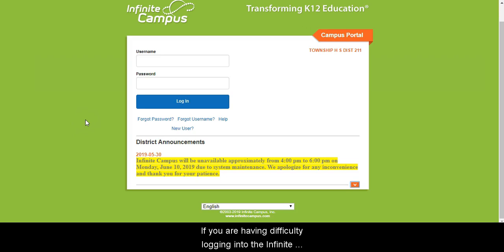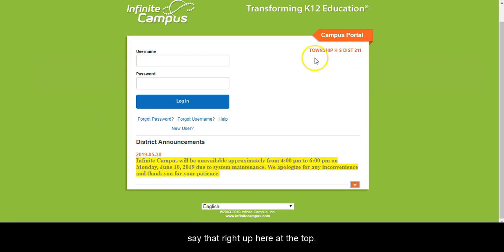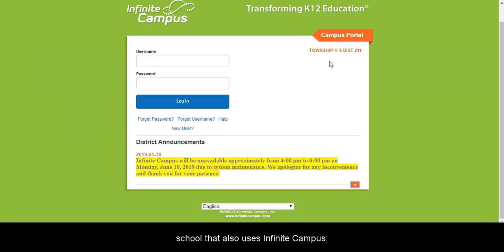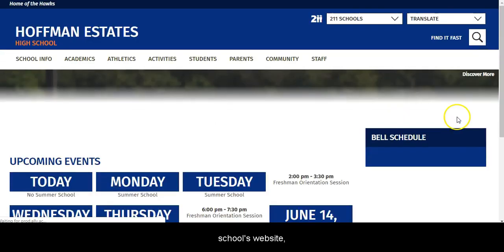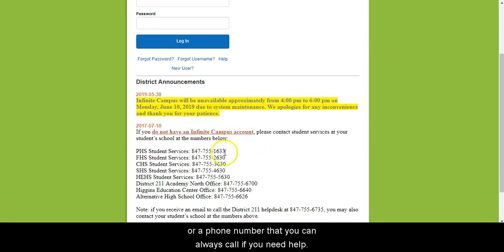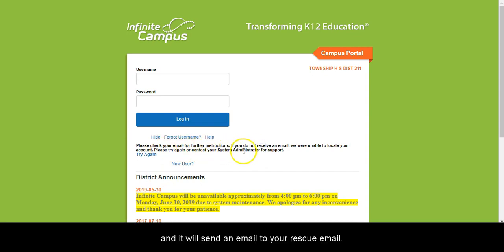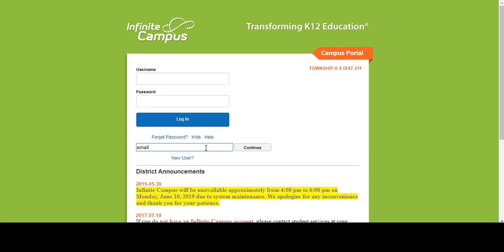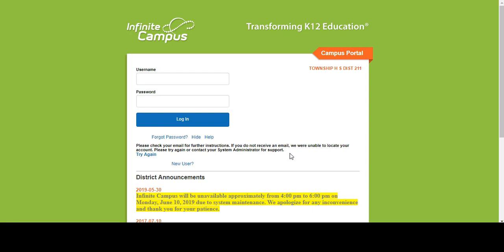Infinite Campus Log-in Difficulty Quick Help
In this brief tutorial, we show how to correct any troubles parents may have with logging in to Infinite Campus.